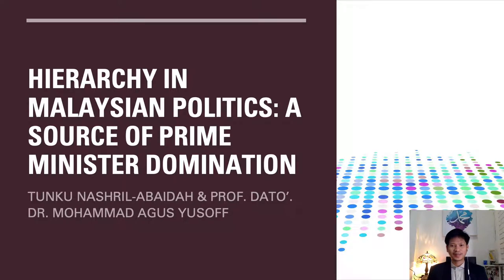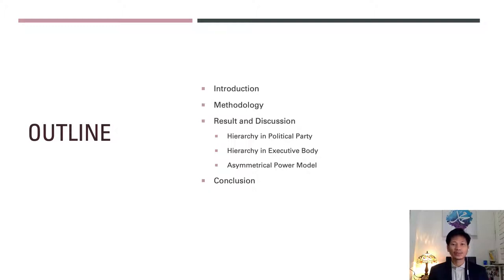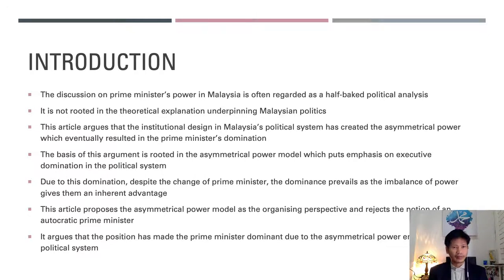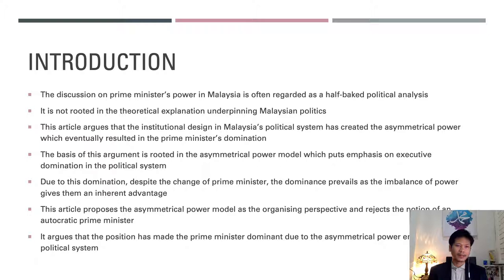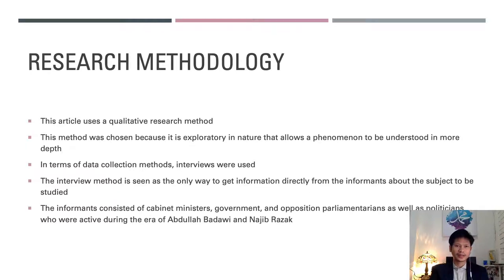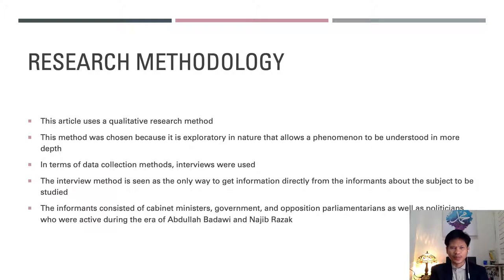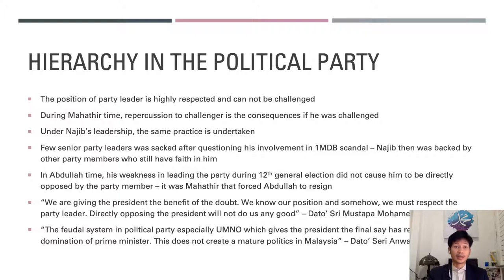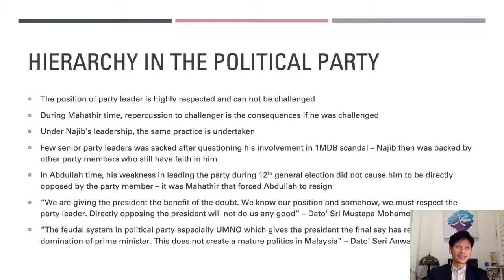HIERARCHY IN MALAYSIAN POLITICS: A SOURCE OF PRIME MINISTER DOMINATION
Tunku Nashril Bin Tunku Abaidah & Mohammad Agus Yusoff